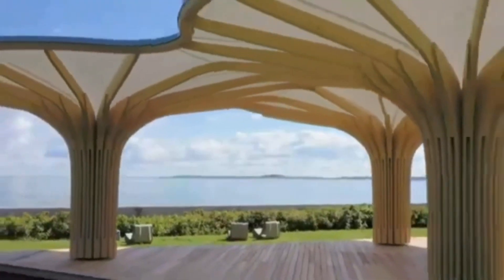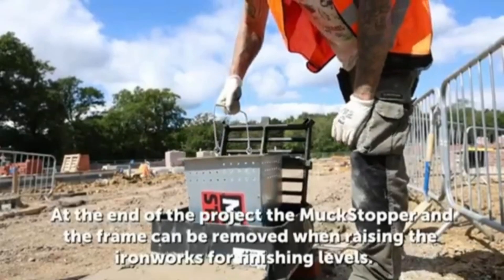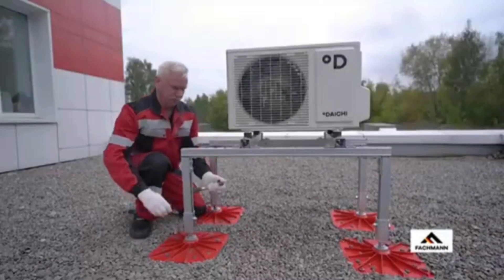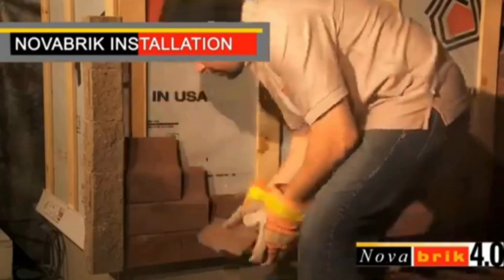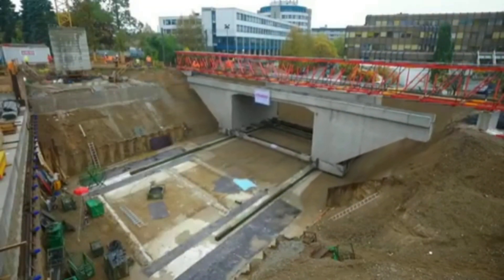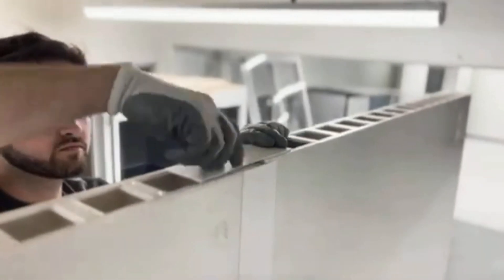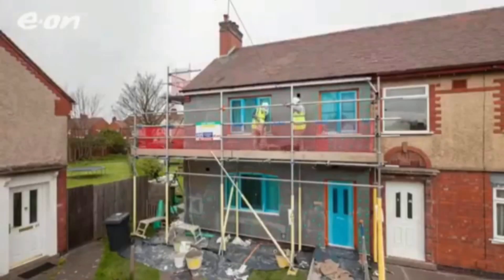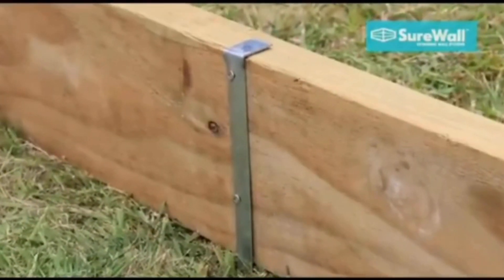INCREDIBLE CONSTRUCTION TECHNOLOGIES THAT WILL BELOW YOUR MIND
It's an amazing journey into new dimensions of video construction technology. See how modern technology has changed the construction industry.Watch now to learn it all and upgrade your construction knowledge.
Thankx..

construction
construction tips
construction workers
construction fails
construction workes
amazing construction
construction technologies
ingenious construction workers
new construction
construction cam
women construction
mega construction
construction skills
construction delays
bridge construction
female construction
women in construction
construction mistakes